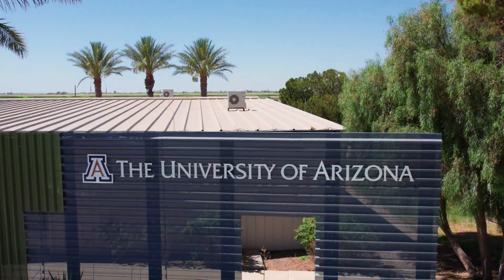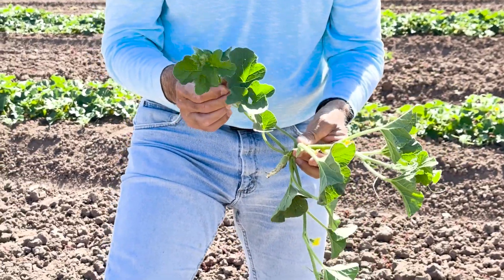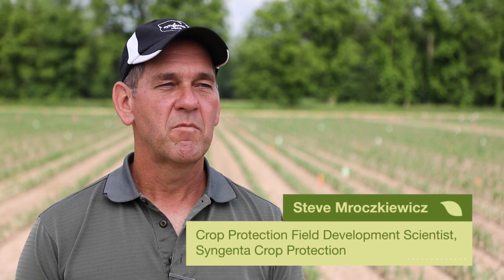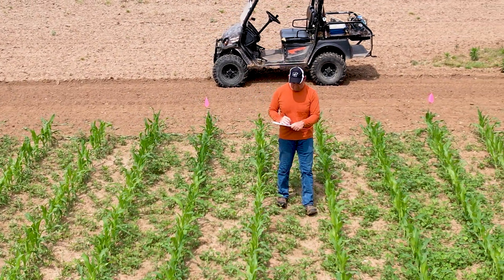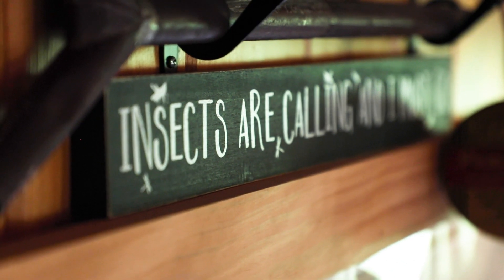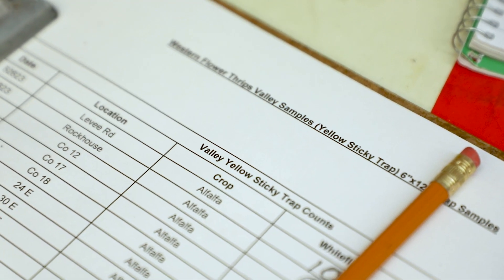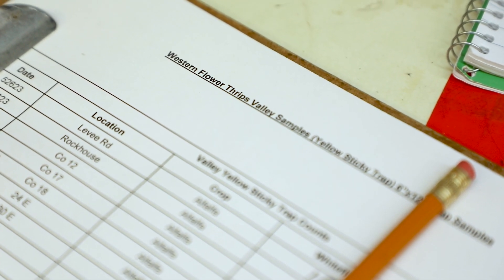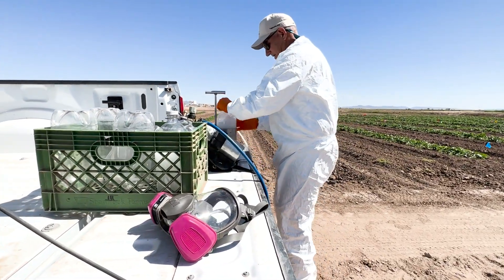University Partnerships Drive Valuable Research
Syngenta partners with universities to help growers get the latest in agricultural research. Get an inside look at the collaboration between Syngenta and the University of Arizona.

Follow Syngenta US to stay up-to-date on the latest news and research.

Timestamps:
00:00 – Intro
00:05 – Partnering with the University of Arizona
00:47 – Running Trials
01:12 – Importance of Research
02:22 – For More Information